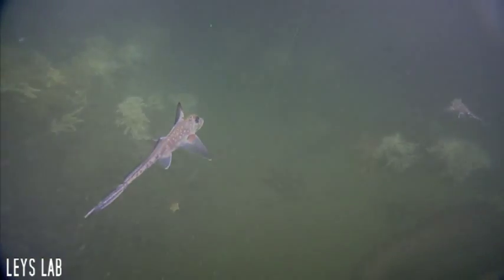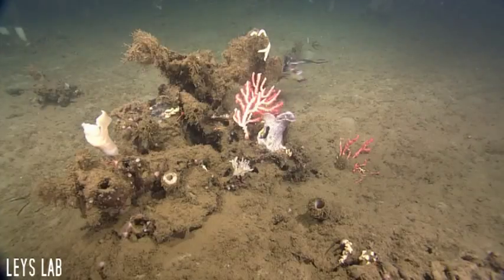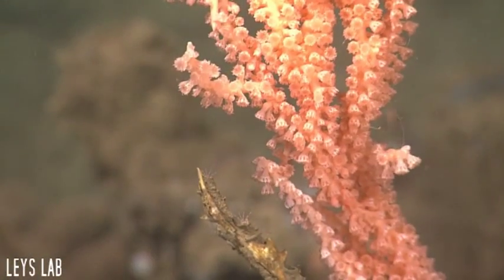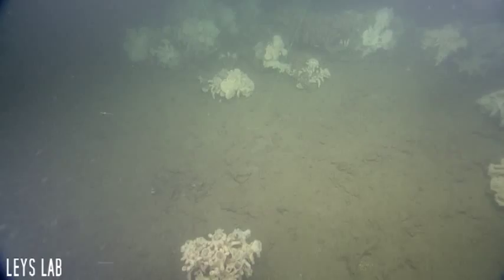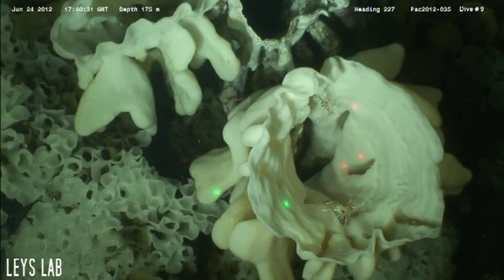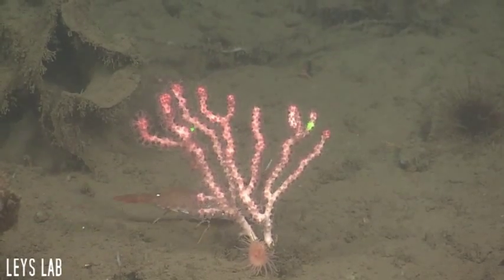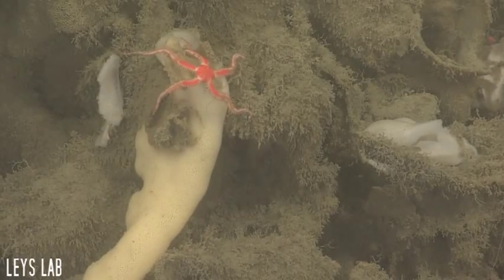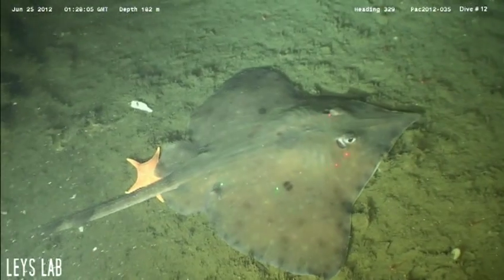Animals of the Reefs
"Animals of the Reefs" is the second installment of our series of educational videos about glass sponge reefs. This video serves as an overview of the organisms that are found in an around the glass sponge reefs of the Pacific Northwest.

Narrator: Sameena Sherman
Courtesy of Fisheries and Oceans Canada (DFO) and the Canadian Scientific Submersible Facility (CSSF)
Video compiled by S. Sherman and S. P. Leys